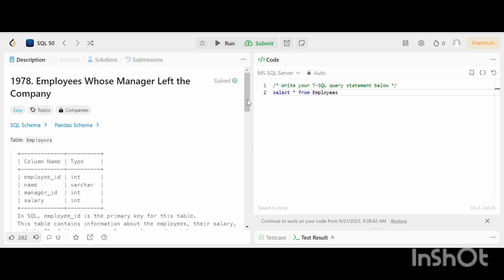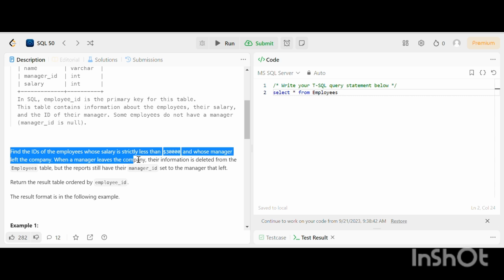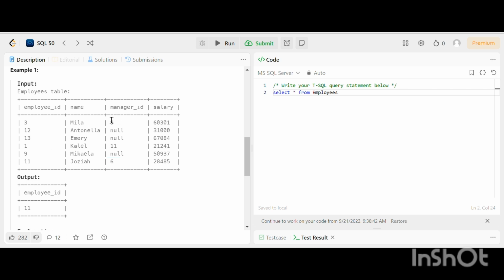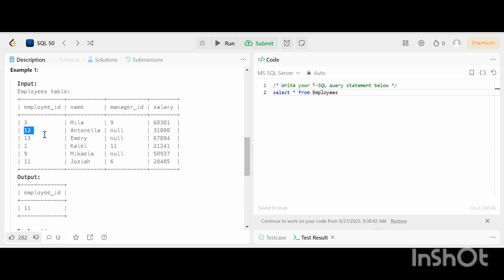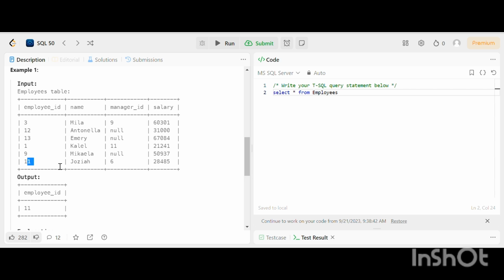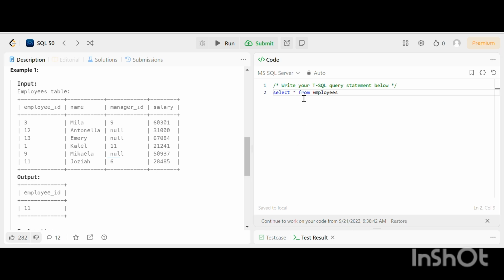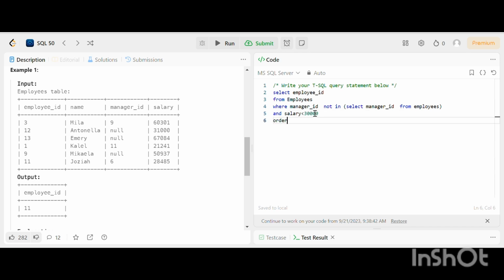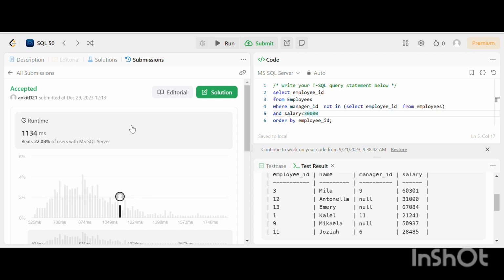LEETCODE SQL Interview Question | PART 1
Hey guys this is a new series where i will be solving LeetCode SQL interview Questions. It's gonna be a interesting series.
Get ready to practice along with me.

Meet u guys in Part 2.